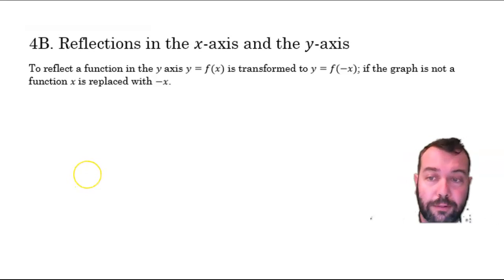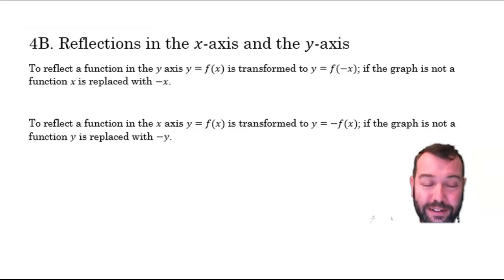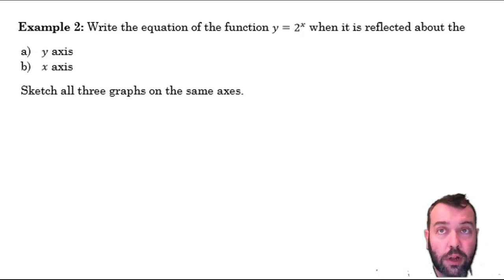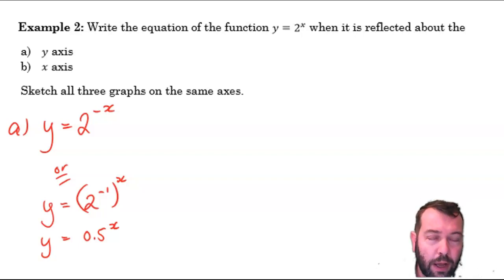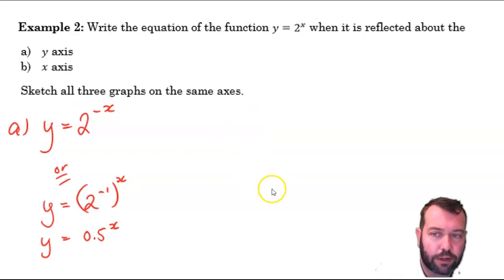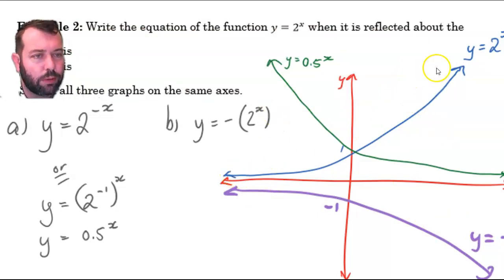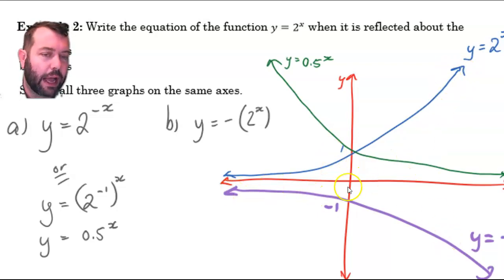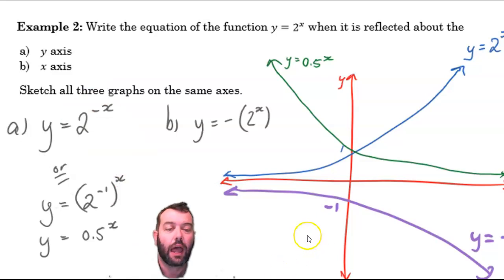2020 11MEX 5 4B: Reflections in the x axis and the y axis